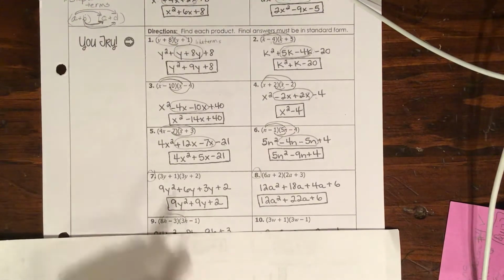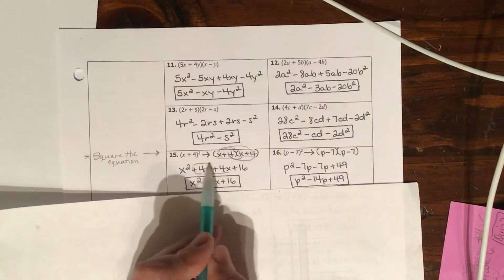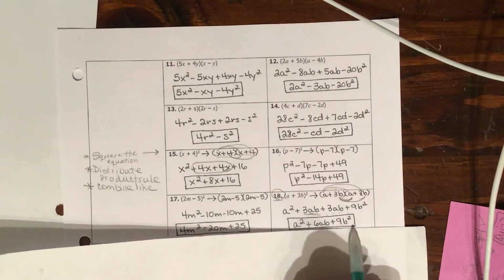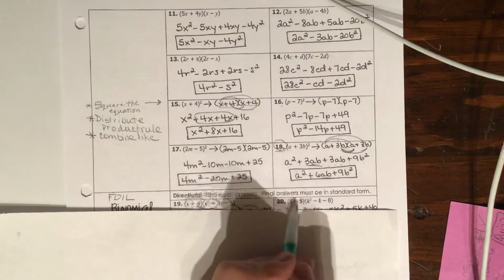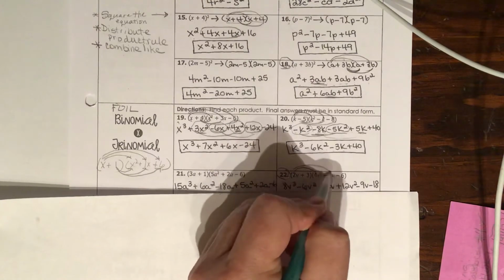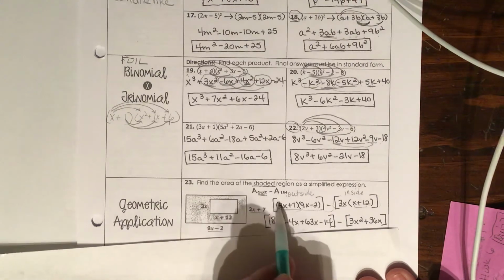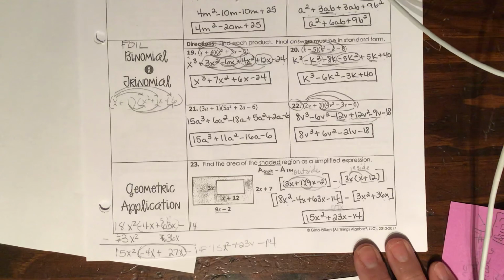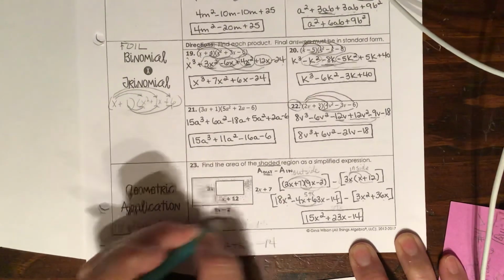Day 3 / homework 3: Multiplying binomials and Trinomials